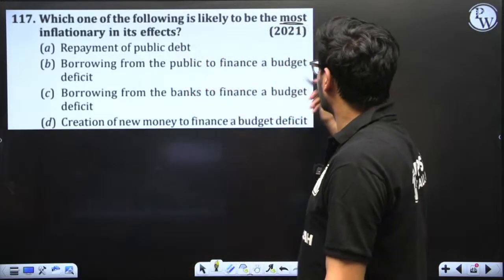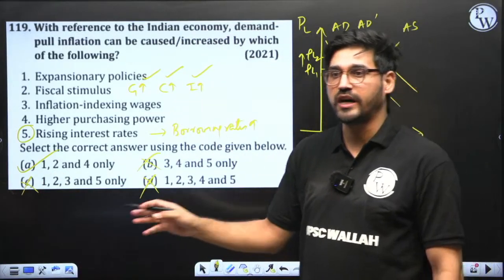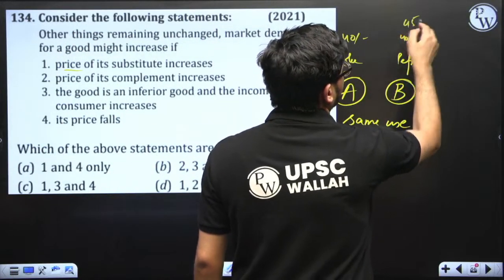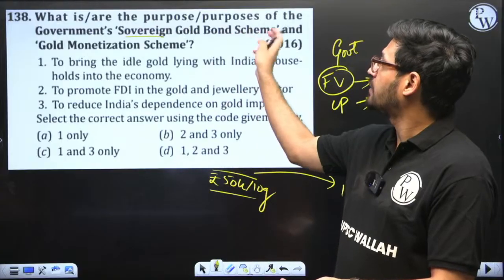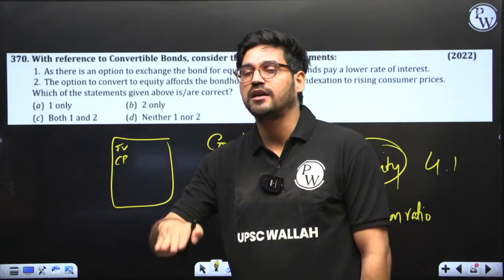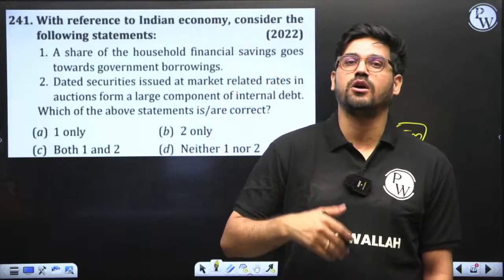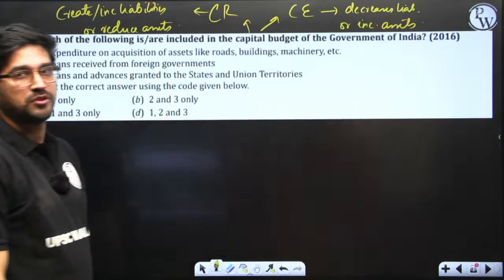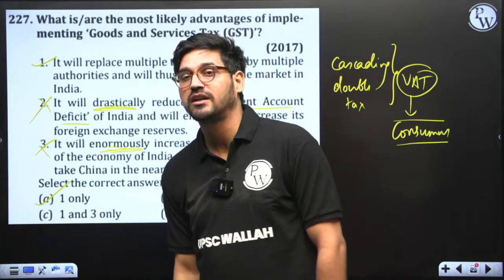Indian Economy Last 10 Years PYQs - Live Solution | UPSC PYQs | UPSC Prelims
If you're aiming for UPSC 2026 in English medium, the Titan 2026 Batch is something you should definitely explore. 🚀

📚 Master the Indian Economy with 10 Years of UPSC PYQs – Solved LIVE!

Join us for a focused and high-impact session where we solve and analyze the Last 10 Years of Indian Economy PYQs for UPSC Prelims. This session will not only boost your accuracy but also sharpen your understanding of the trends, concepts, and core areas from which UPSC repeatedly frames questions.

🎯 What You’ll Learn:

Topic-wise PYQ coverage from 2014–2024

Conceptual clarity + tricks to solve faster

Understanding changing UPSC patterns

Exam-oriented discussion with expert guidance

Perfect for serious aspirants targeting UPSC Prelims 2025. Don’t miss this revision booster!